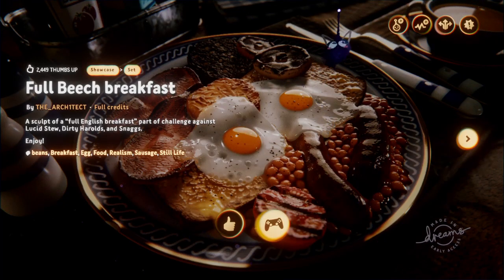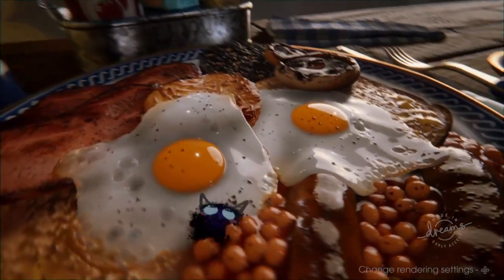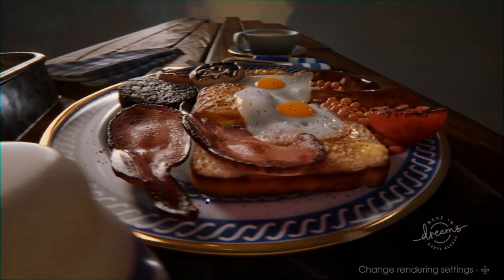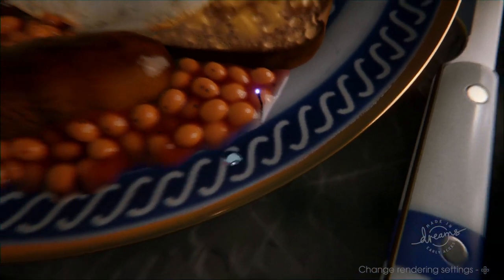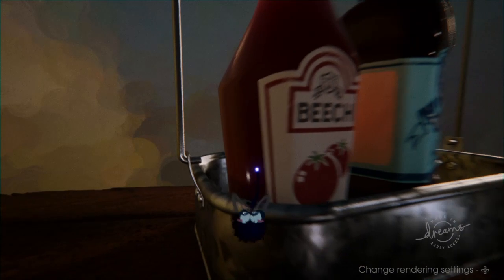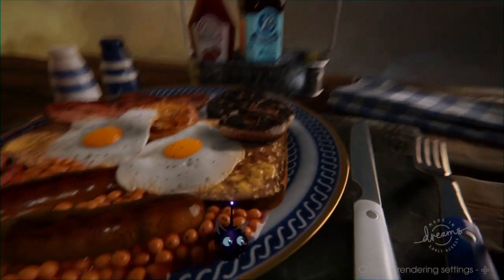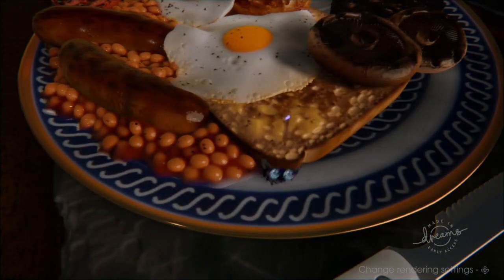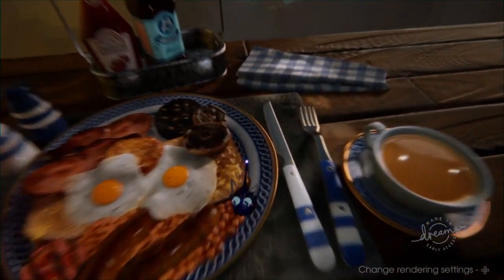Dreams Ps4 Sculpture Art Theory Realistic Graphics Breakdown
Dreams Ps4 Sculpture Tutorial
Dreams Art Theory

Dreams PS4 art Theory for sculptures! sculpting dreams Ps4 how to sculpt sculptures with the knowledge of what we have to do to make realistic sculptures or artwork.

Dreams Ps4 Realistic Graphics Sculpture Tutorial and dreams PS4 3d models